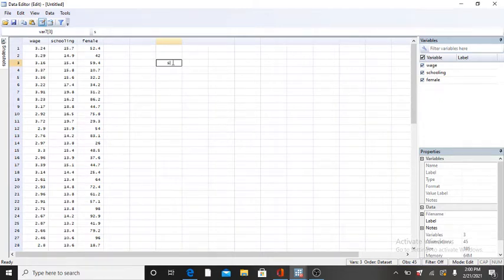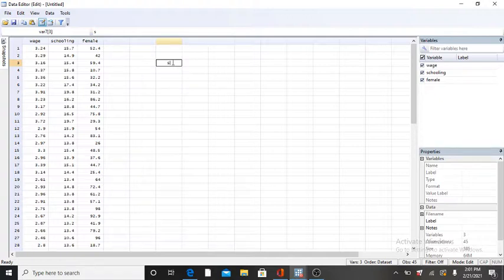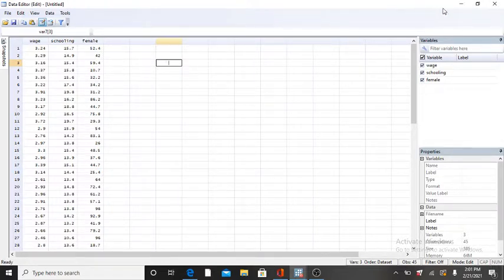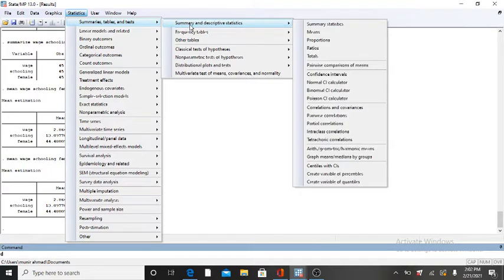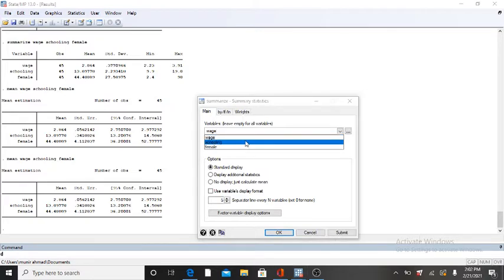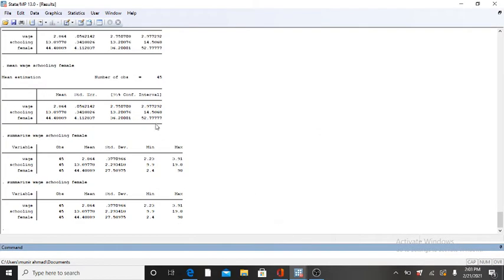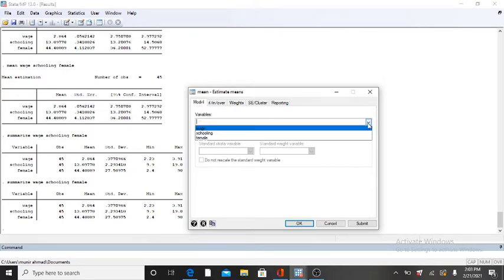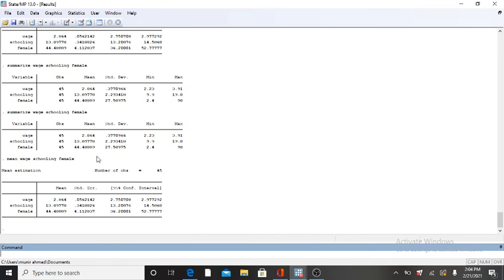STATA TUTORIAL6; MINIMUM AND MAXIMUM VALUE OF VARIABLES,MEANS,STANDARD DEVIATION AND STANDARD ERROR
THIS VIDEO IS GOING TO HELP YOU AS DATA ANALYST, PROJECTS, CLASS ASSIGNMENTS WHICH CAN ALSO HELP YOU TO EARN ONLINE AS A DATA ANALYST